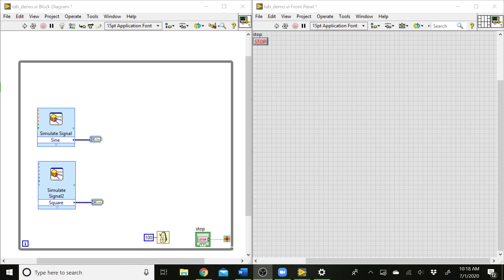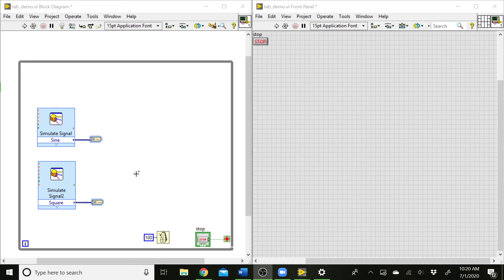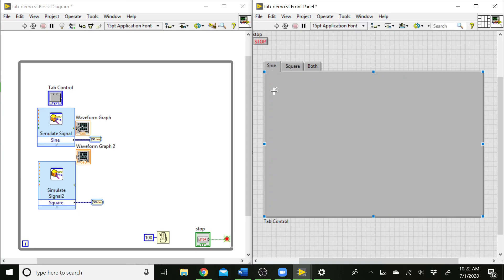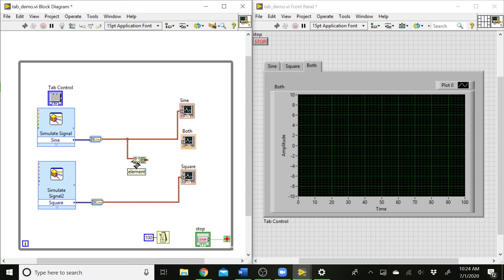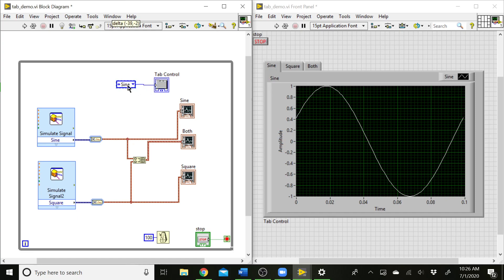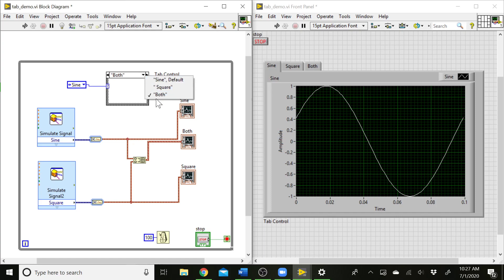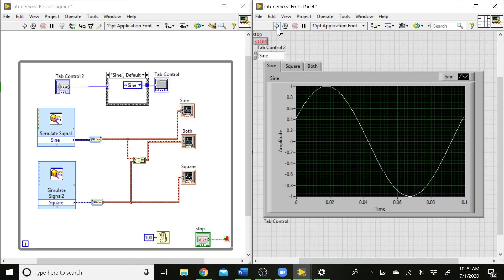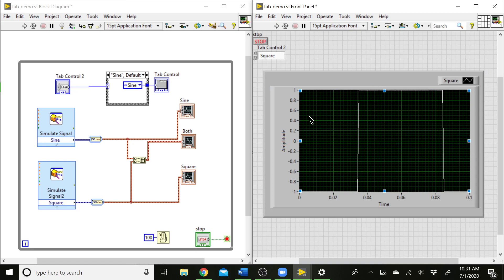MEGN 300: How to use tabs to show and hide elements on the front panel in LabView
In this video, we look at how we can use tabs to set up multiple graphs that the user can select between in LabView.  You may find this technique useful for setting up the requested graph options in LabView 1.